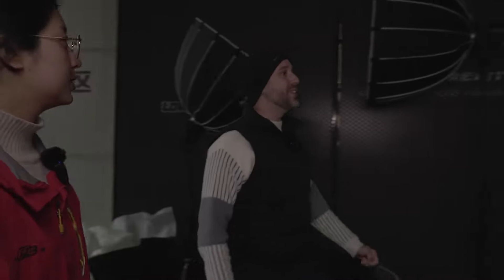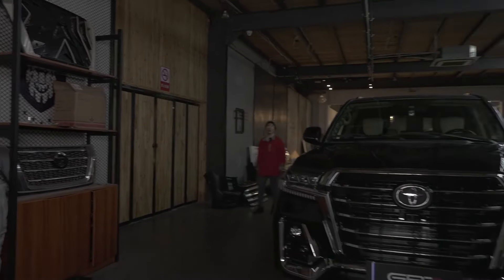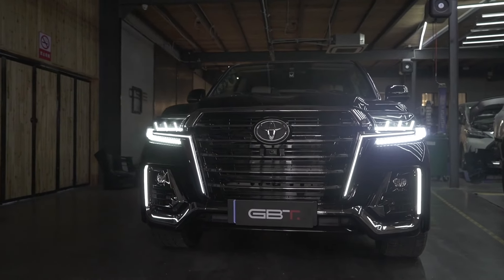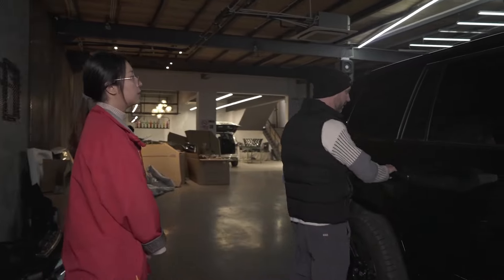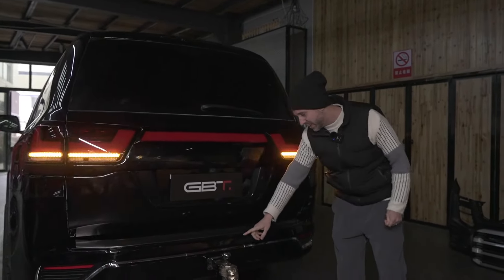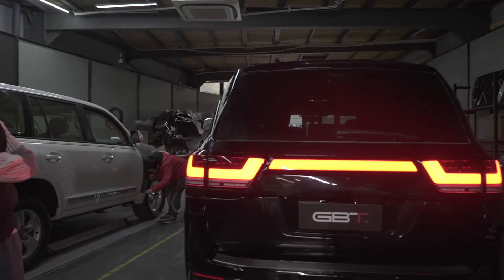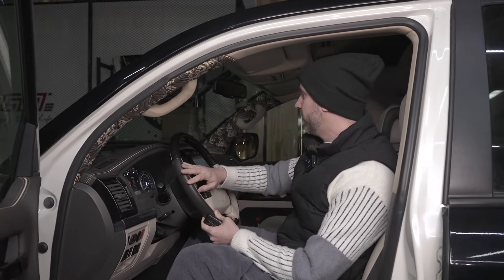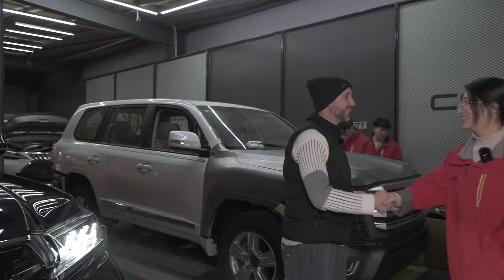Take a tour of the GBT car showroom--LC Volcano Edition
GBT Trendy Products 2022 LC Volcano Edition For Toyota Land Cruiser 200 Model
Exclusive production，Sufficient Stock，
About GBT:
GBT is a global comprehensive service provider of automotive micro facelift, GBT make set design and development, production management, market layout, brand operation as one, committed to the ultimate refit experience into every car, and each user, to meet the personality of life, to create the ultimate journey!